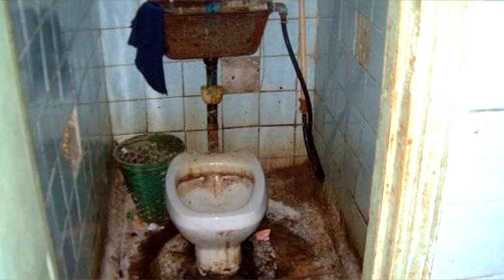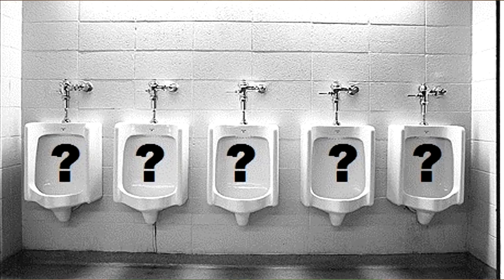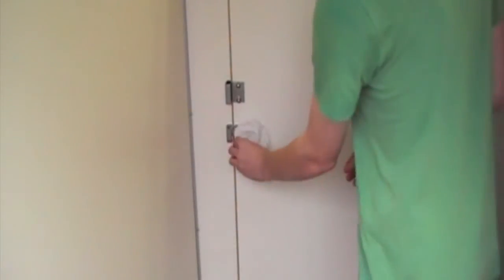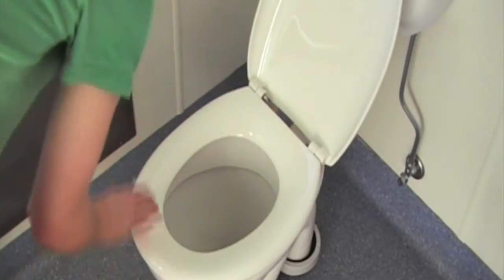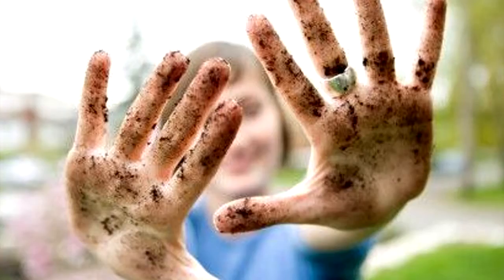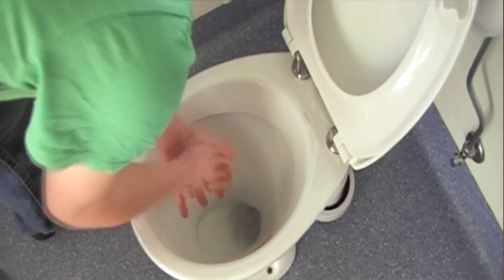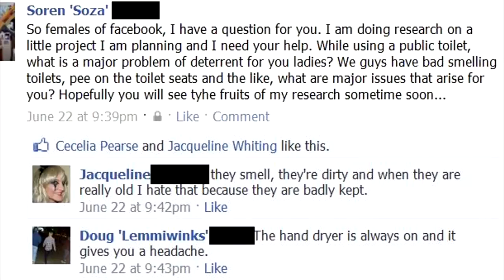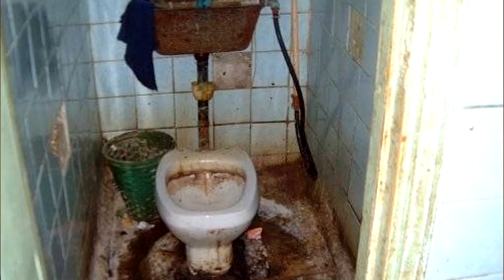Urban Survival Guide - Public Toilets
My first survival guide that shows you how to survive the deadliness of the modern public toilet.

Music: "Joseph Joseph" from the compilation album "The Jazzit Club Nights - Vol.1 New Swing"